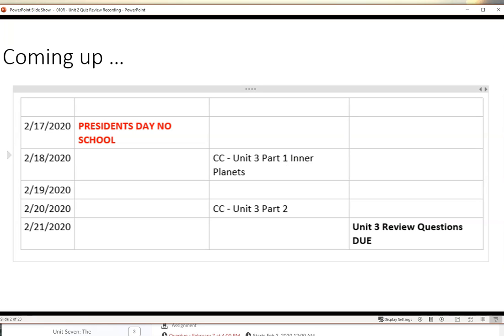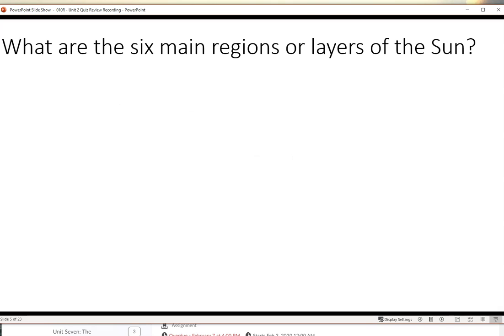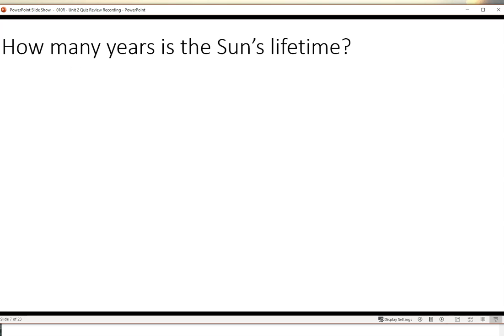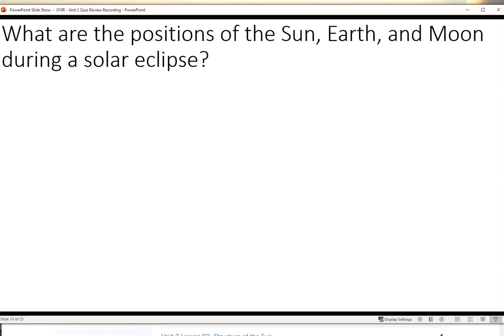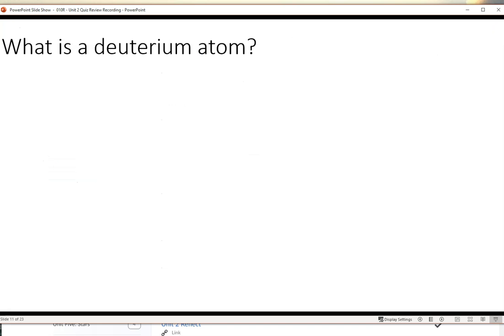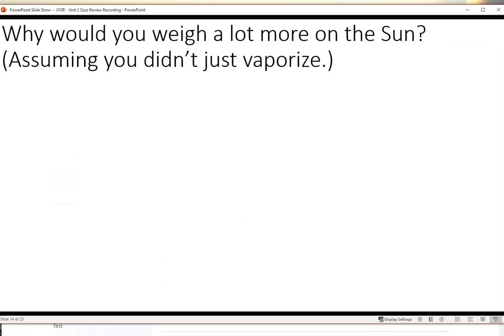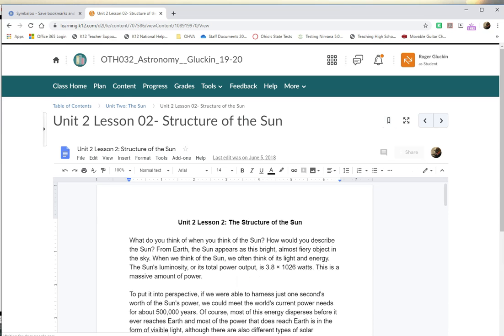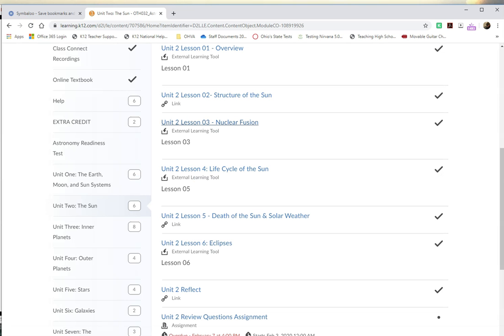Astro Unit 2 Quiz Review